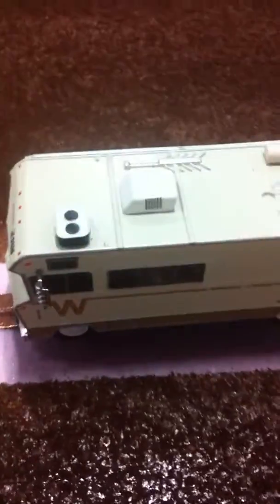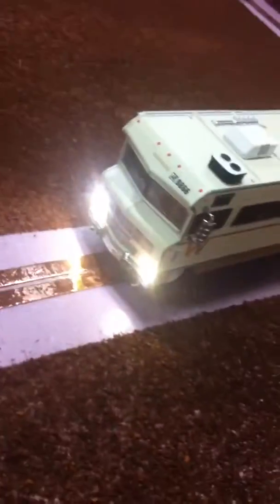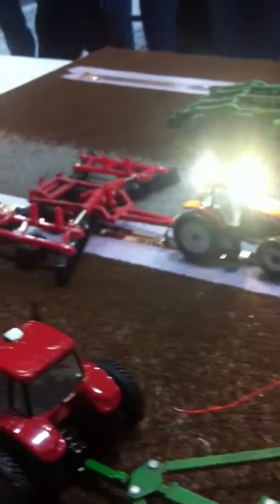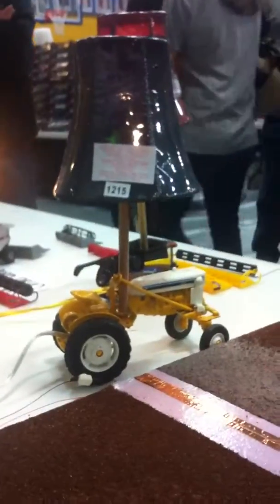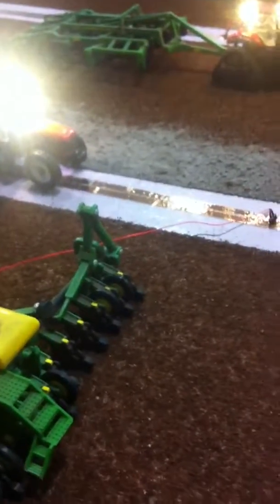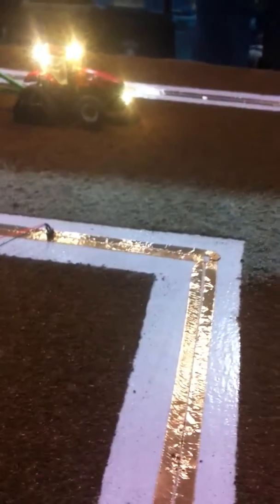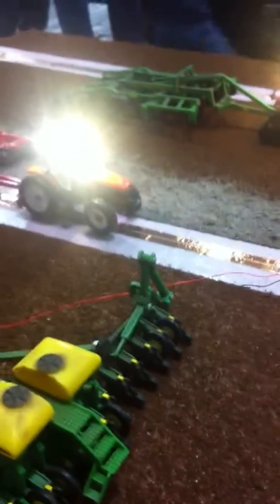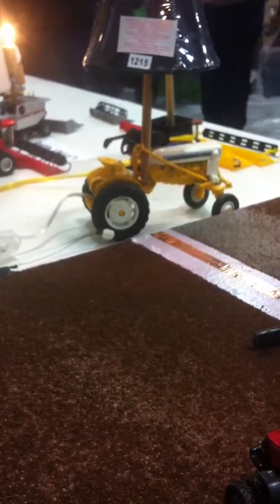Paxton farm toy show with brad underwood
Hi guys I'm at the 29 th Anural pbl FFA farm toy show with brad under wood u can check out his stuff